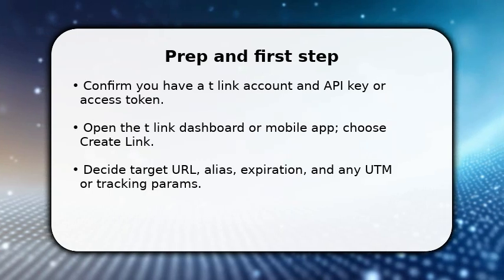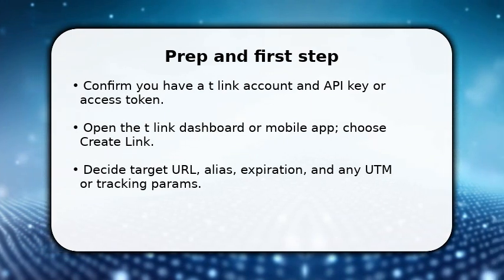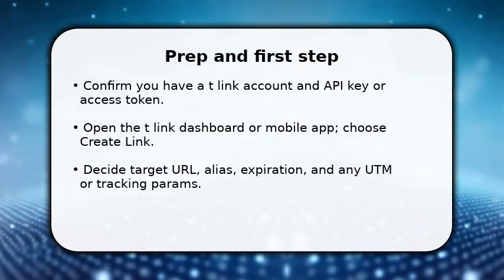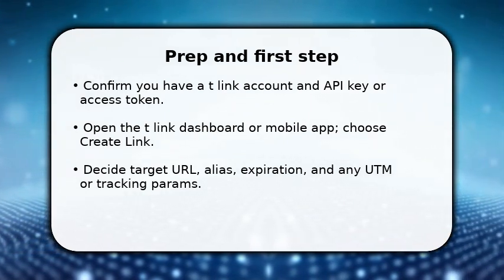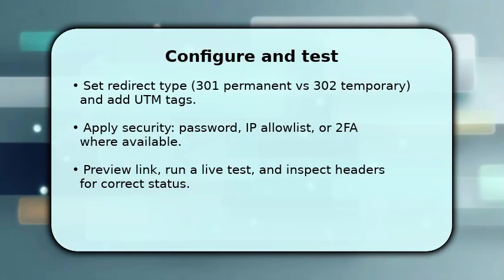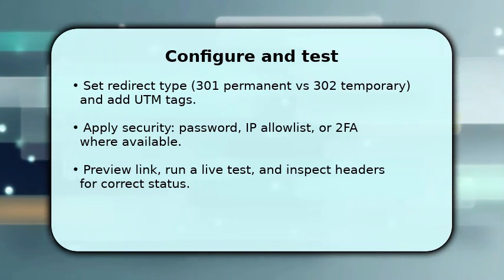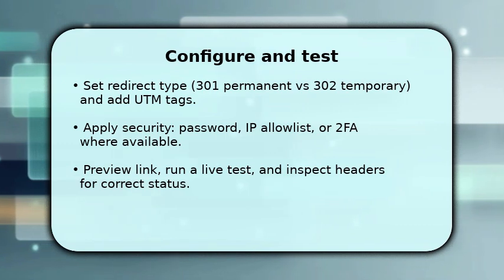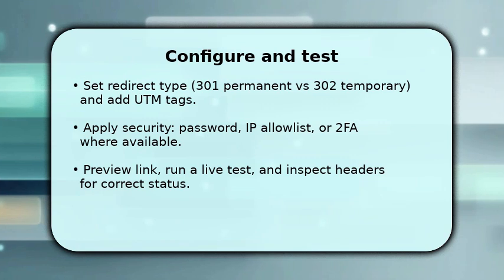How to Use T Link (updated)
Discover the essential guide on how to effectively use T Link, a versatile tool for enhancing your digital workflow. From installation steps and basic operations to advanced features like linking multiple devices seamlessly, this video provides practical tips tailored for both beginners and tech-savvy users.

T Link tutorial, how to use T Link, installing T Link, link multiple devices with T Link, digital workflow efficiency